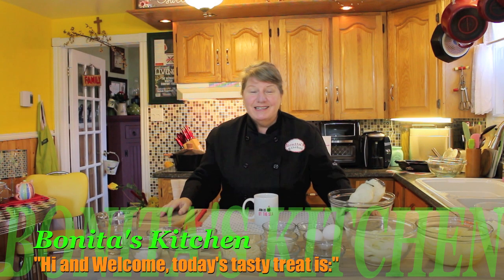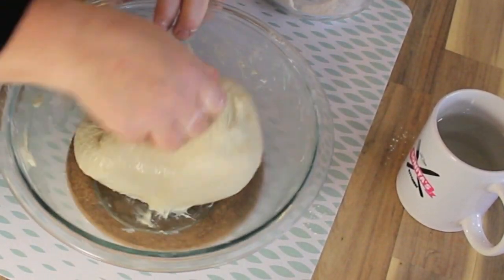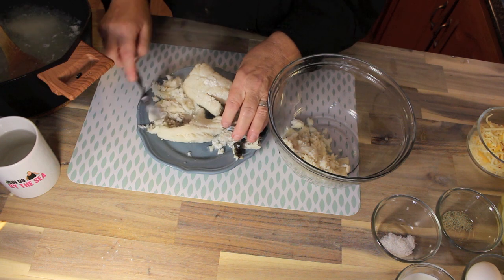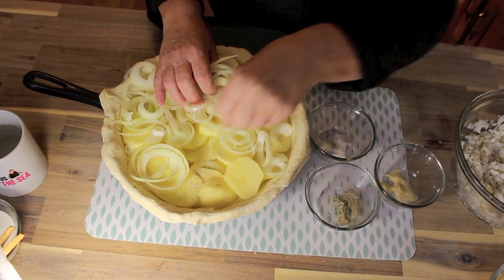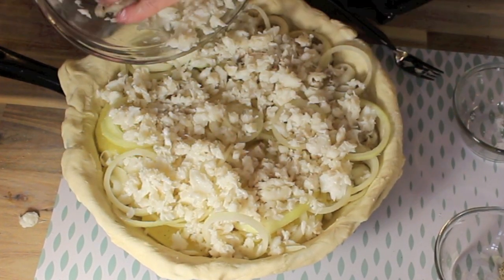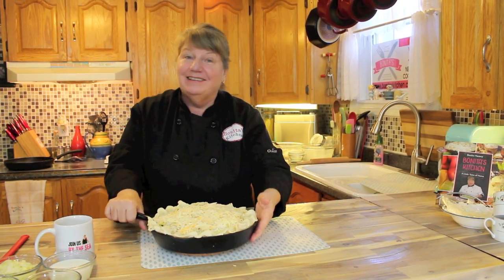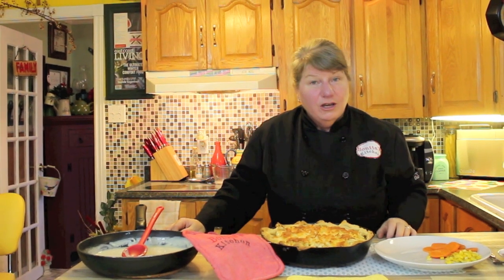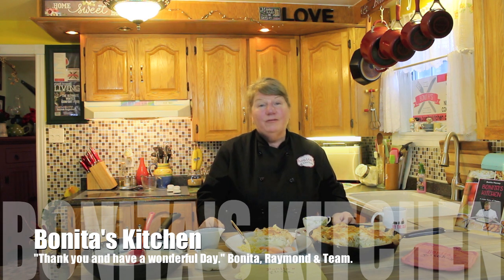CODFISH and ONION PIE - Bonita's Kitchen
Welcome to Bonita's Kitchen! Today we will be making CODFISH and ONION PIE, See recipe below!

Ingredients:
4 to 6 codfish fillets, boneless and skinless
2 medium onions, peeled and sliced
2 medium potatoes, peeled and sliced              3 large eggs
½ cup milk or cream                                          1 tsp sea salt
½ tsp black pepper                                            2 tbsp flour
½ tsp onion powder                                           1 cup shredded cheese

Method:
First make your hot pie crust, recipe posted below! After half fill one saucepan and start to boil water on medium heat, add ½ tsp sea salt.
Then add codfish to water, only cook for 3 to 5 minutes just to part cook fish. Remove codfish from saucepan and place in a plate, let come to room temp.
Roll out pastry dough and place in a deep pan, I’m using a spring form pan.  Line bottom of spring form pan with parchment paper, but if you are using a pie pan or cast iron pan no need for parchment paper. This just incase pan leaks during the baking time.
After peel and slice potatoes and place in cold water for a few minutes then drain, peel and slice onions.
Line the bottom of pie pan with potatoes, then add onions and season in between with salt, pepper and onion powder.
Then top with part cooked codfish pieces, and season again with a pinch of salt, pepper and onion powder.
In a small bowl add eggs, flour, cream, and whisk together well; then add over codfish and veggies.
Top with shredded cheese; preheat oven to 400ºF and bake codfish and onion pie for 30 minutes, then lower to 350ºF and bake for another 15 to 30 minutes or until baked. Depending on your oven! Serve with cream sauce, green peas and fresh bread.
CREAM SAUCE:
Ingredients:
1/4 cup butter                            2 tbsp flour or cornstarch
1 small onion, chopped            ½ tsp salt and pepper to taste
1½ to 2 cups hot water, more to thin out sauce if needed
½ cup cream or evaporated milk  ½ tsp onion powder
Method:
Melt butter in frying pan on a medium heat, then add chopped onions fry until soft.
Add flour or cornstarch, whisk around to blend together, add salt and pepper to taste with hot
water.  Continue stirring until thickened and add more hot water if needed.

Hot Pie Crust
¾ cup water                                  ¾ cup butter
2¾ cups all-propose flour             1 tsp sea salt

Method:
Add butter and water to saucepan let warm to melt the butter.  Then turn off the heat.
After add flour and sea salt and slowly mix it in until it starts to crumble, then form into a ball, remove from the saucepan unto the counter top or bowl.

After start kneading the dough while it’s hot and all the ingredients have worked in together and then cover with a piece of clear wrap.

Keep on the counter top for 30 minutes until room temperature before rolling dough.

 Knead dough again before rolling out with extra flour, cut in half or use all. Roll out and place in the bottom of deep pie pan, or cast iron pan.

See recipe above for making our codfish and onion pie.

I apologize in advance if anything in this video is not clear or misread, please follow my recipe when making this dish.